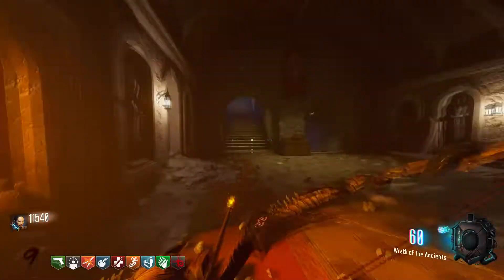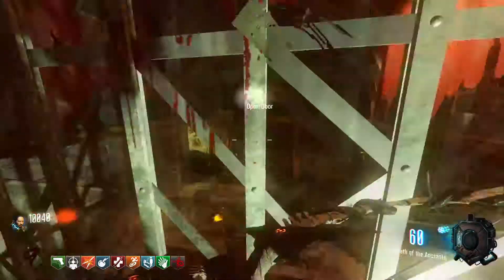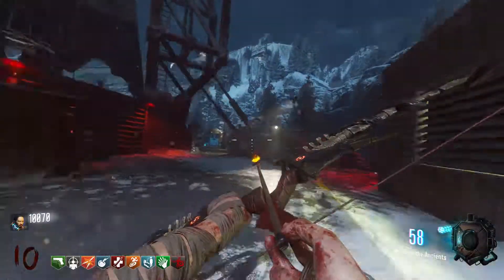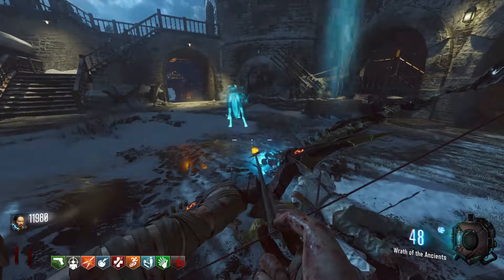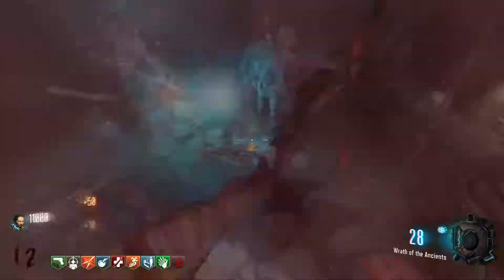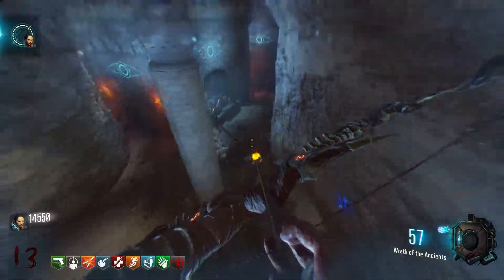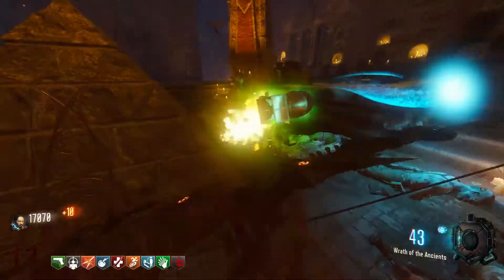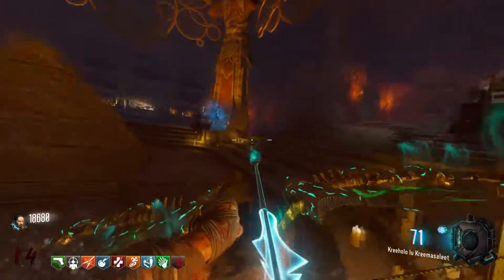EASY WOLF BOW TUTORIAL DER EISENDRACHE ZOMBIES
Hey Guys
Today I show you how to make the wolf bow on the zombie map "Der Eisendrache and showing you what to do in order to get it.